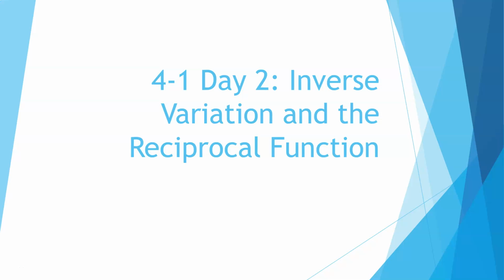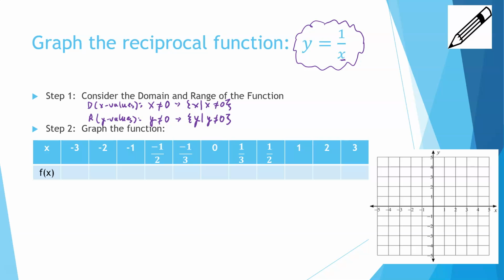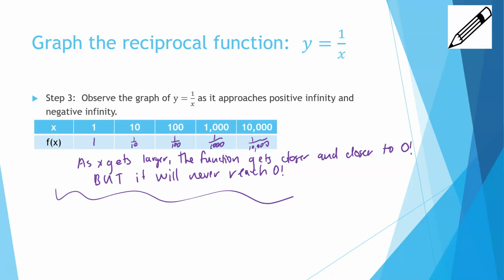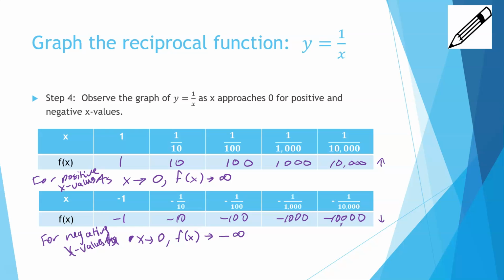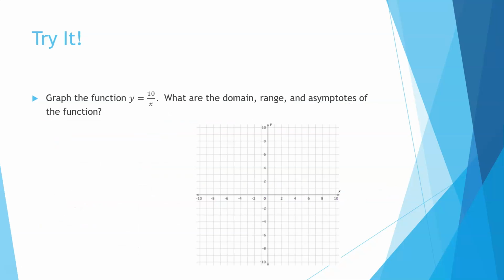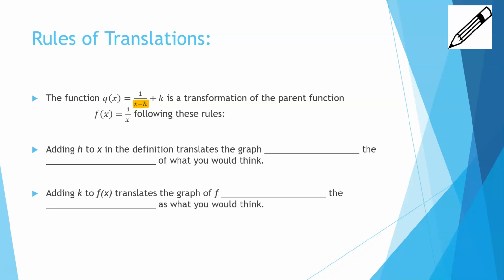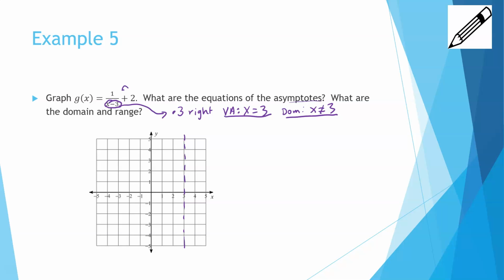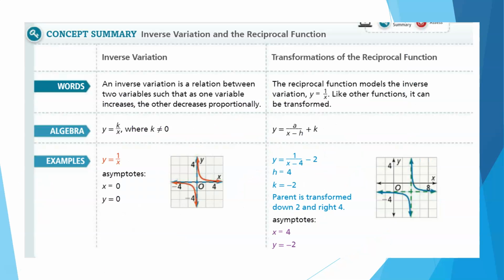4-1 Day 2 Alg 2